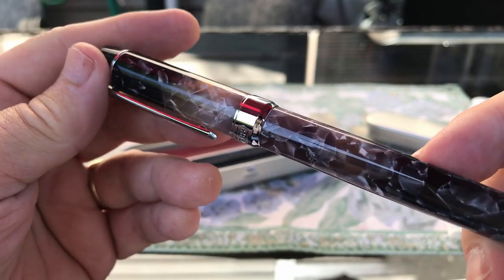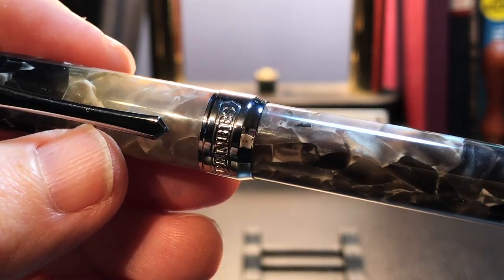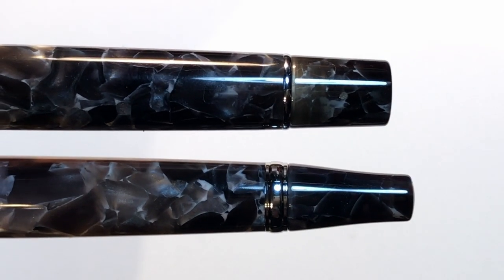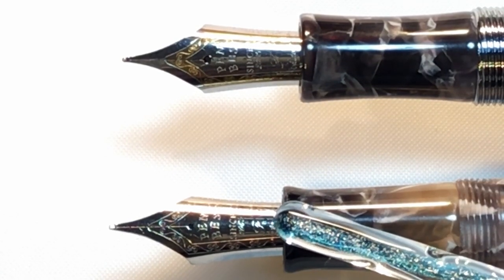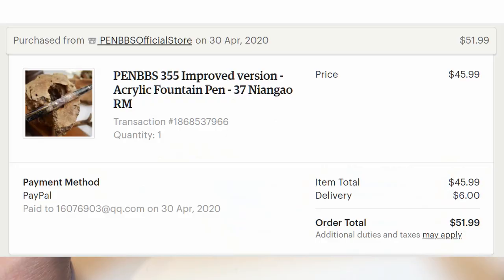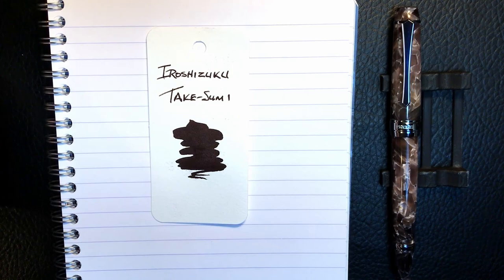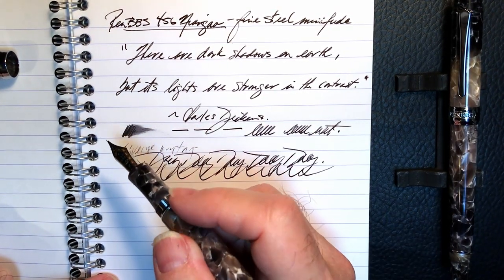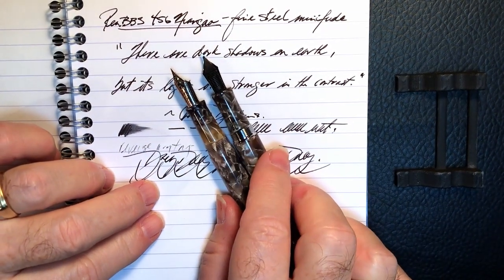Penbbs Niangao 355 vs 456 Fountain Pen Comparison Review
Niangao is a relatively rare acrylic finish from Penbbs. I am fortunate to have two of the best models of Penbbs fountain pens; the 456 vacuum filler and the 355 bulk filler in this wonderful acrylic resin. I compare the two pens and try to decide which I like better. I talk about the parts and features of the pens, provide some measurements, and then do writing samples. After the writing samples, I talk about what I like and what I don't like about the pens. Please feel free to use the chapters provided below to skip to various parts of the review.

Chapters:
Start 0:00
Introduction 0:27
Unboxing 3:02
Comparing 355 and 456 3:49
Measurement Comparisons 15:13
Writing Samples 15:28
Section Swap 21:43
Likes and Dislikes 25:05